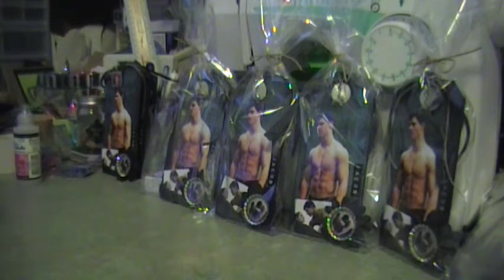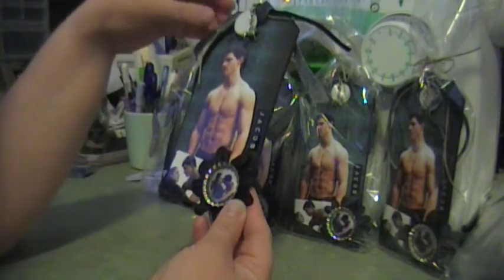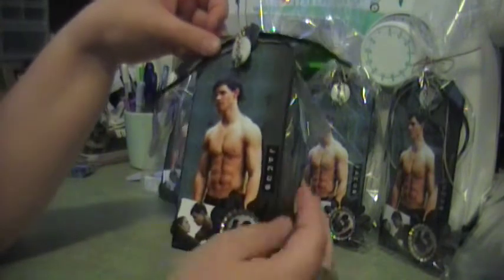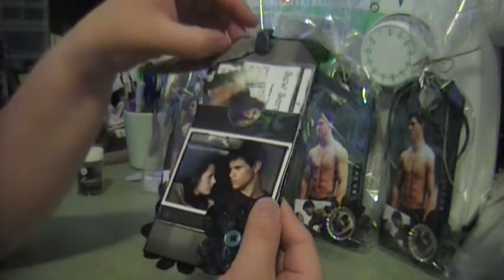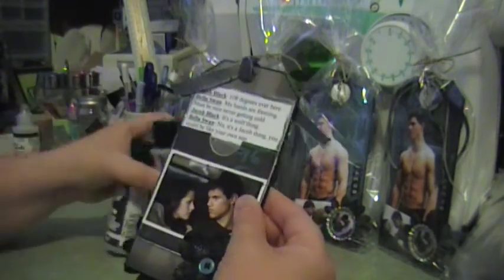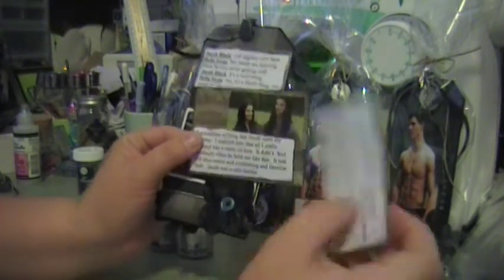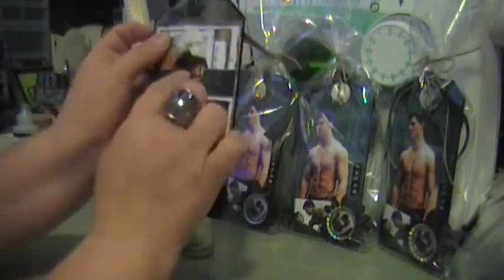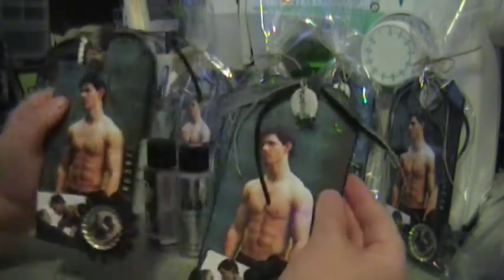Twilight New Moon Jacob Tag Mini Album Scraps Swap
Here is my tag for the Mini Album Scraps New Moon  Tag Swap